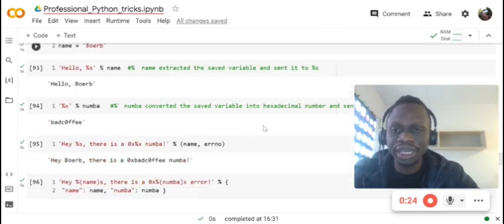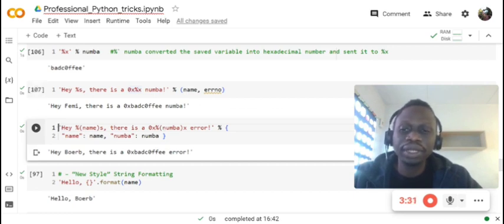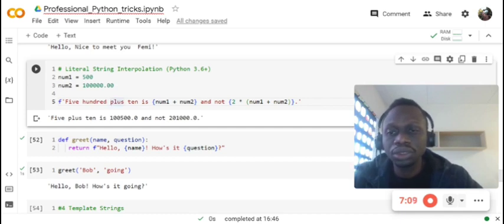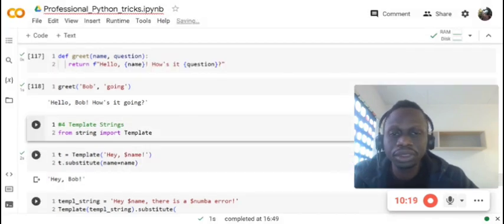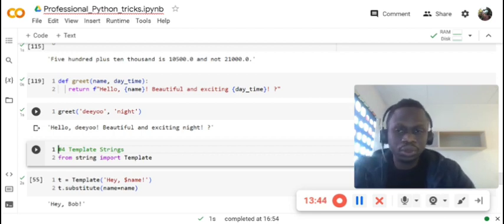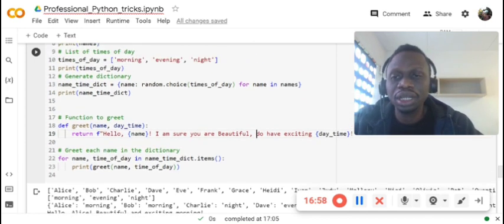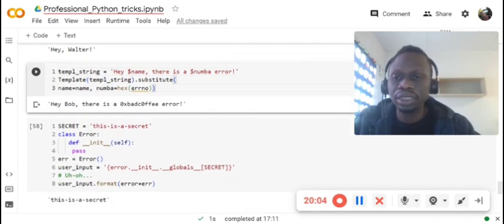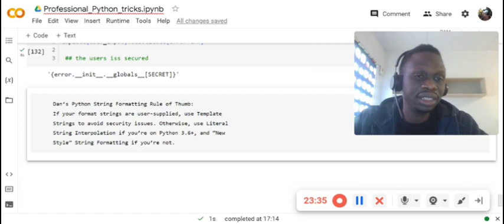Top 4 Python Strings Format Style to be a boss pythonista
In this video, we’ll go over the four main approaches to string formatting in Python. We’ll discuss the strengths and weaknesses of each approach and give you a simple rule of thumb for how to pick the best general purpose string formatting approach in your own programs. By the end of this video, you’ll have a solid understanding of Python string formatting and be able to write beautiful and idiomatic code that comes to you naturally.